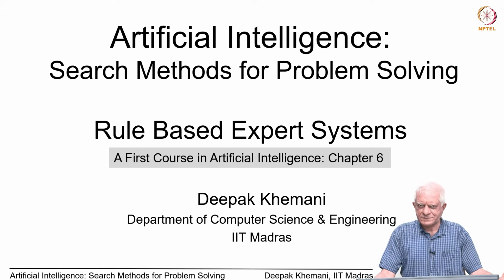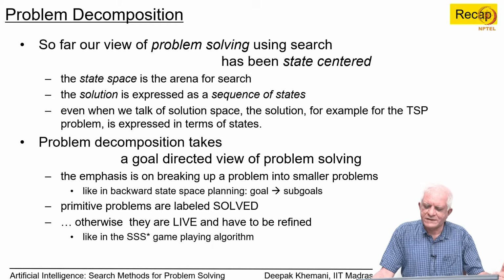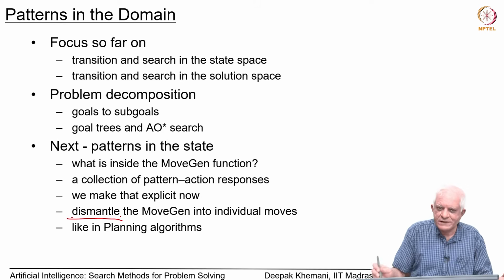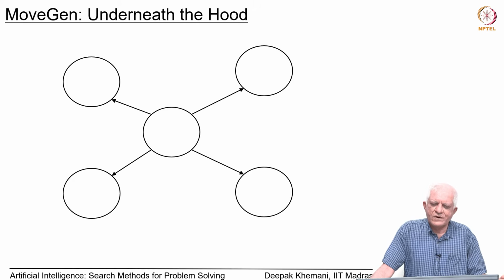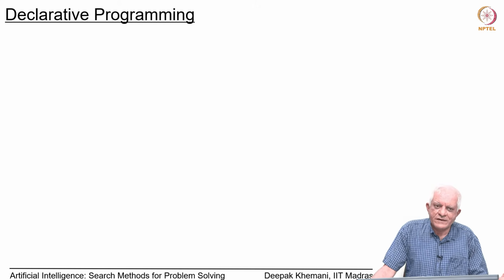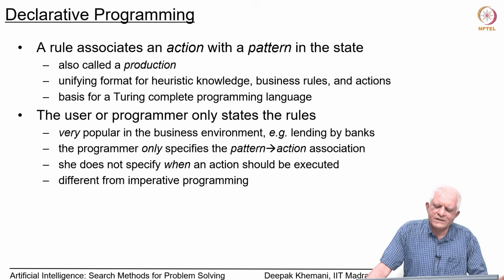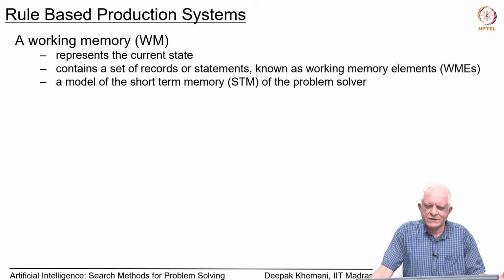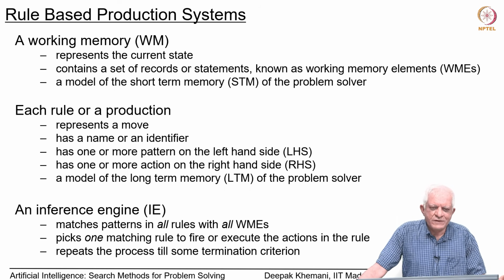Rule Based Expert Systems